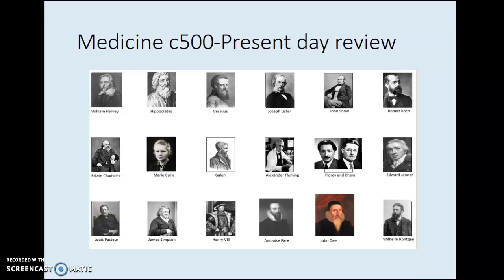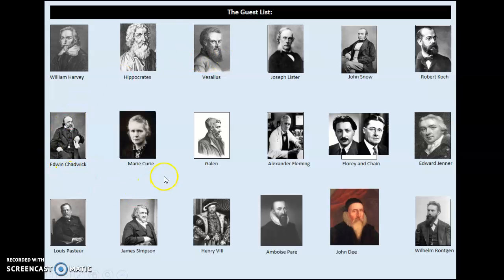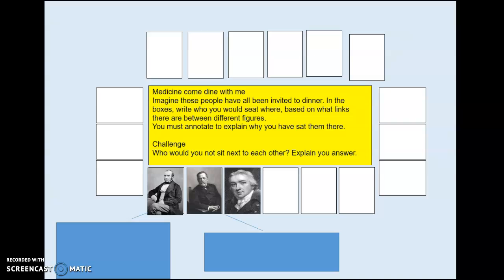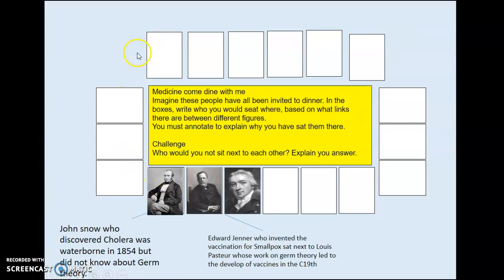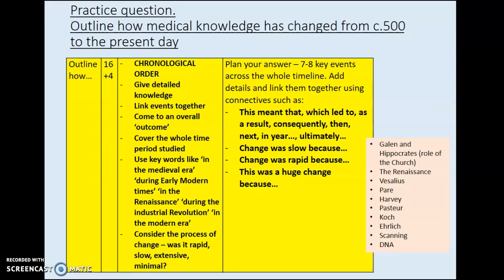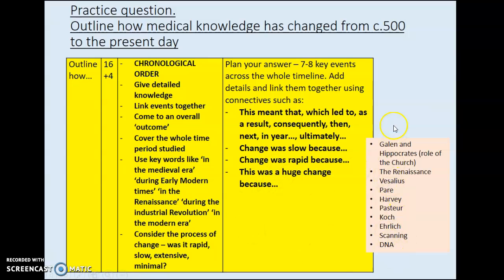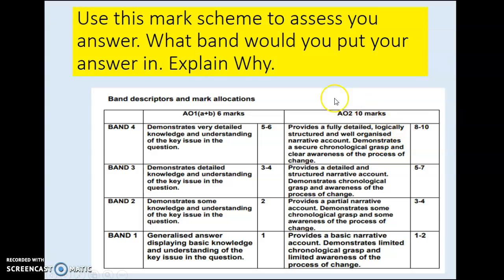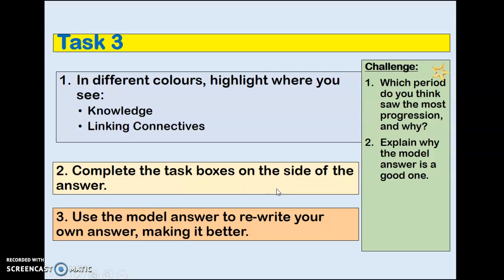Medicine C 500-Present day review